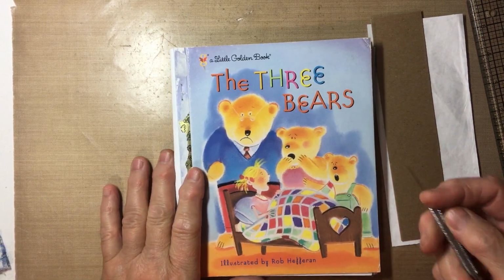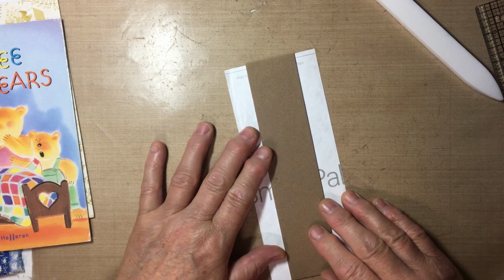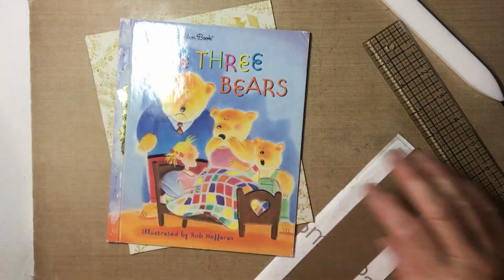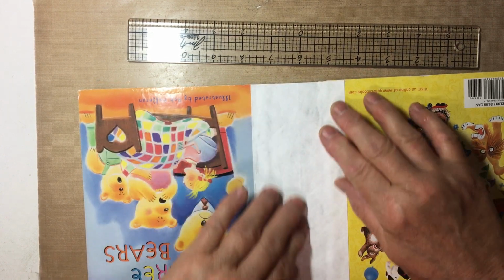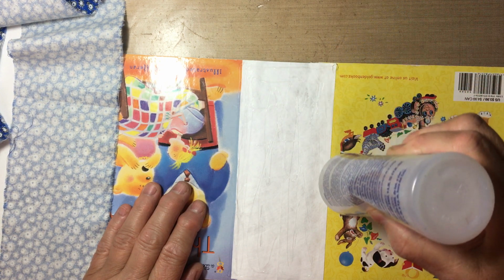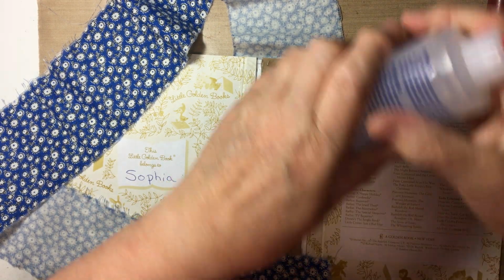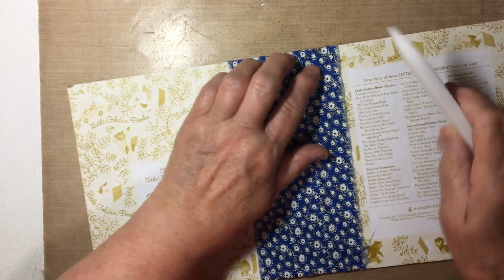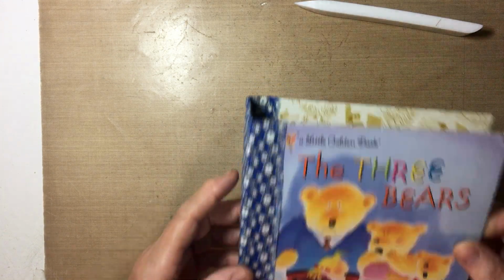Step By Step How I Alter LGBs - Part 1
Creating a spine for a LGB.
Here's the link to an updated video where I show you how I remove the foil with a heat tool (EASY)